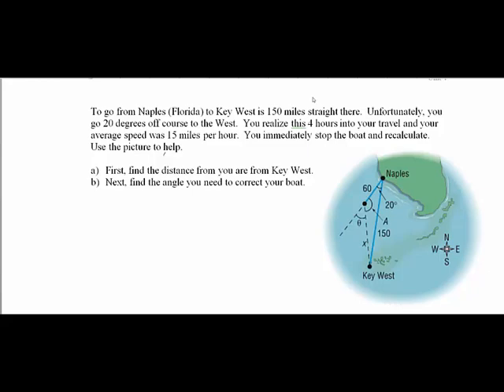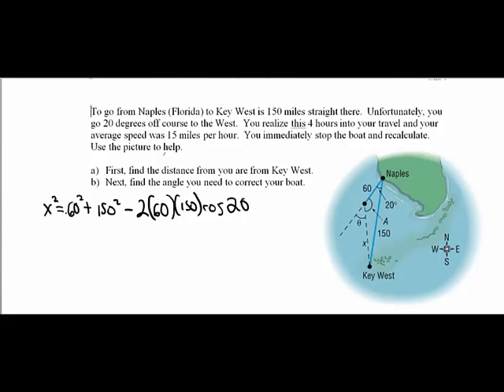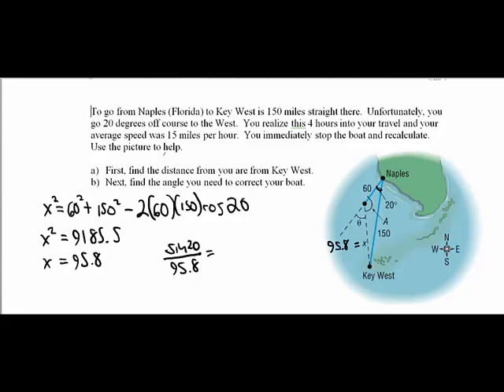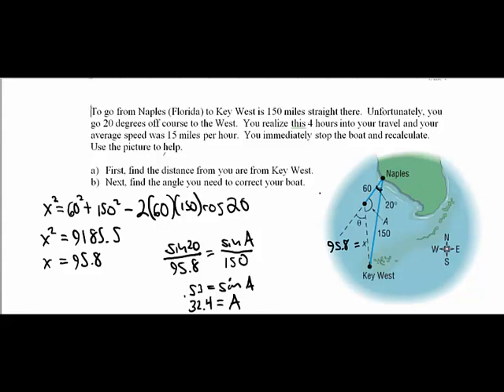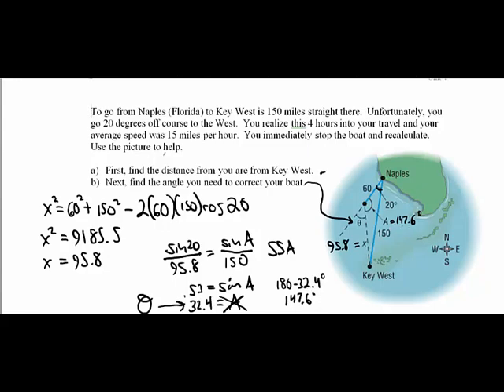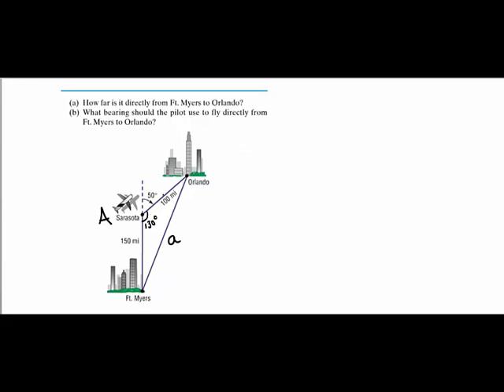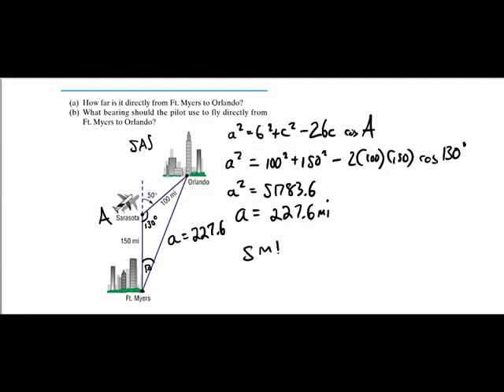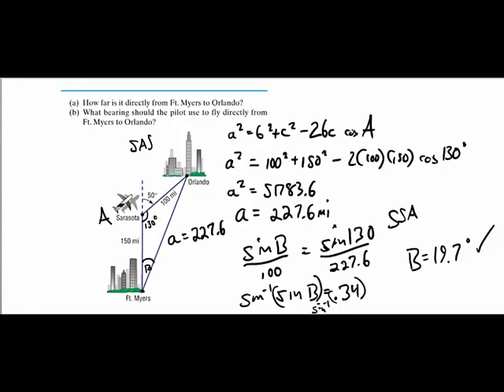Law of Cosines Part 4: Story Problem Examples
Examples of story problems using the law of cosines and law of sines